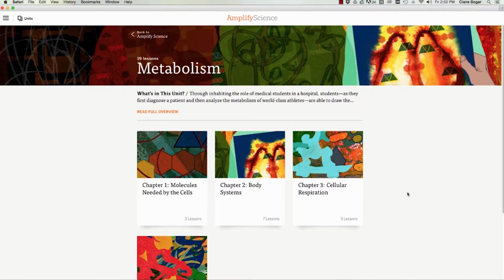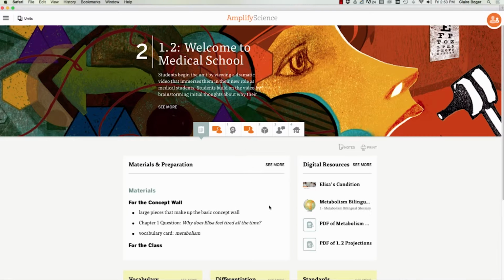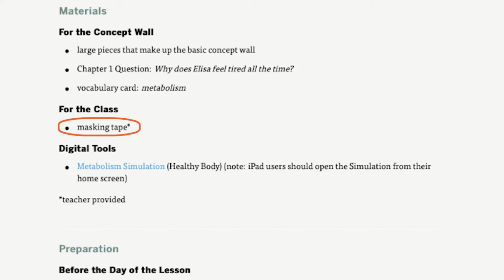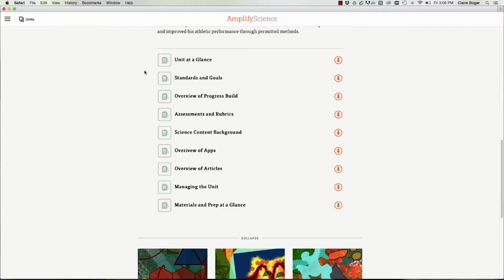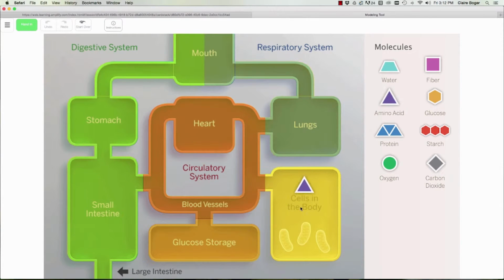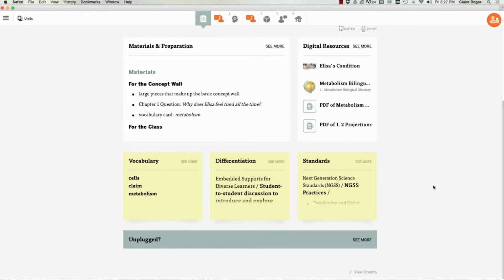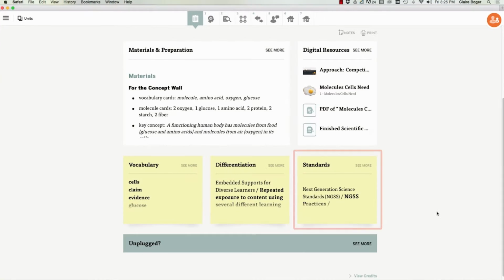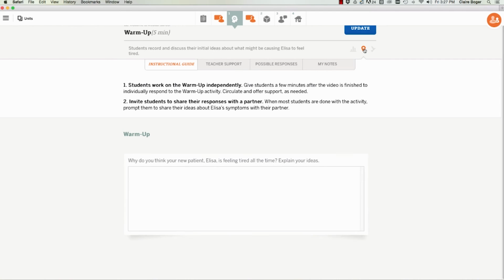06 cut 02